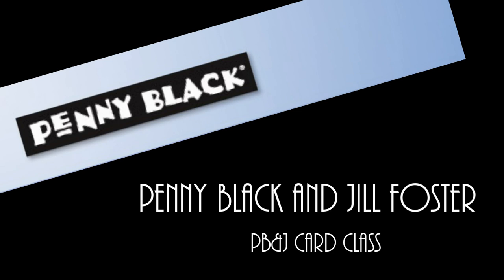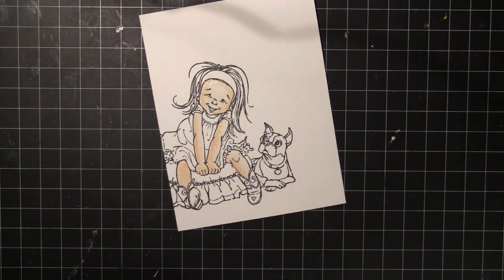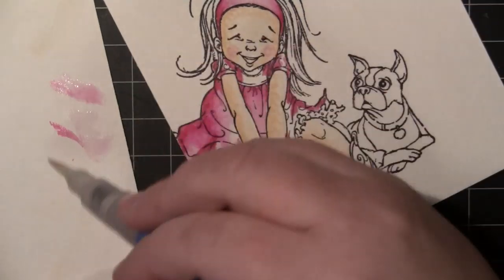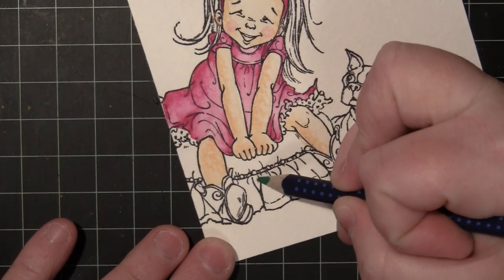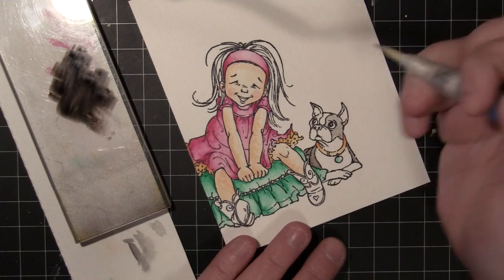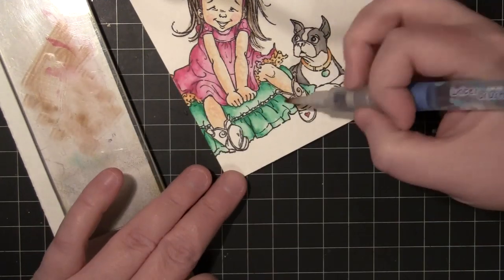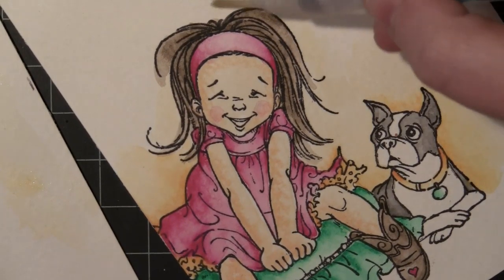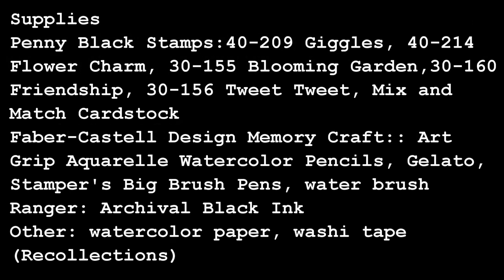PB&J, ColorStamped Images with Aquarelle Watercolor Pencils